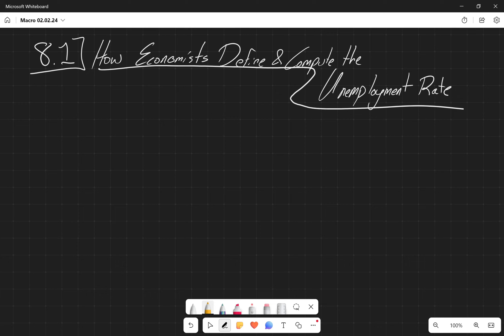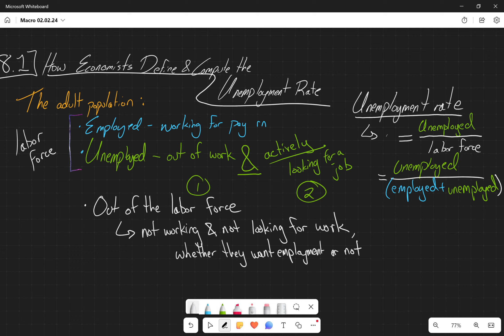8.2 How Economist Define & Compute the Unemployment Rate